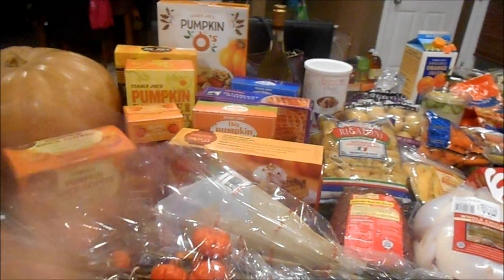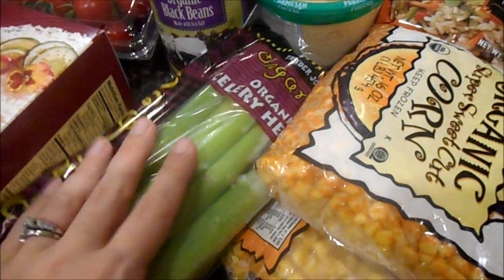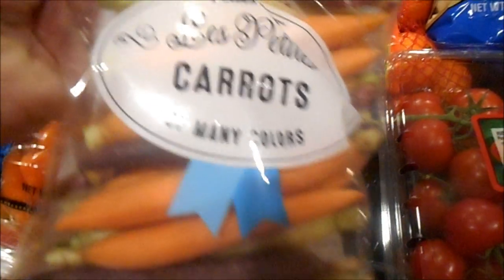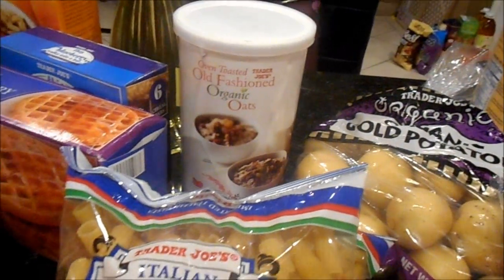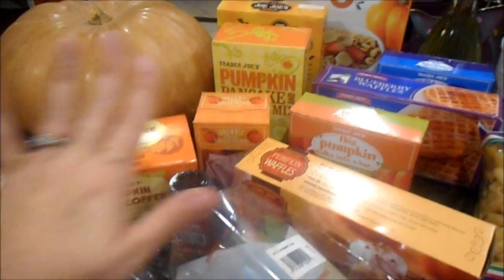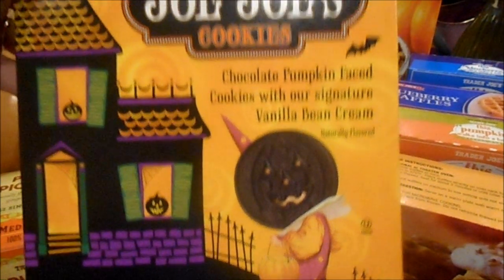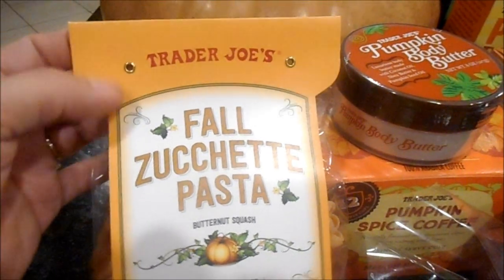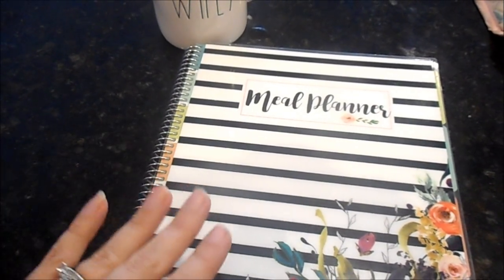$165 trip to Trader Joes for the month of October | Pumpkin has exploded in there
This was one of my favorite shopping trips to Trader Joes I think EVER! The staff there is so amazing, he food quality, is more then you can ask for and the constant variety never disappoints. I wish there was one closer because I would be there on a regular.

TJ's: $163.85
Rebates: $.25
Todays Total: $163.60

October Total: $714.12